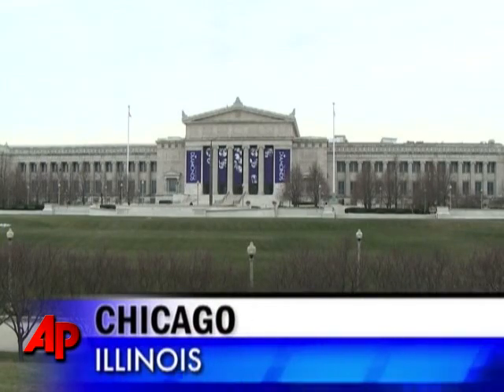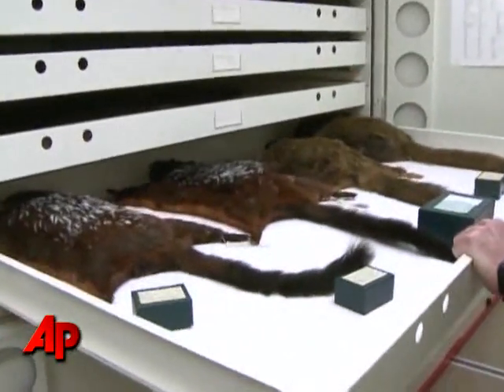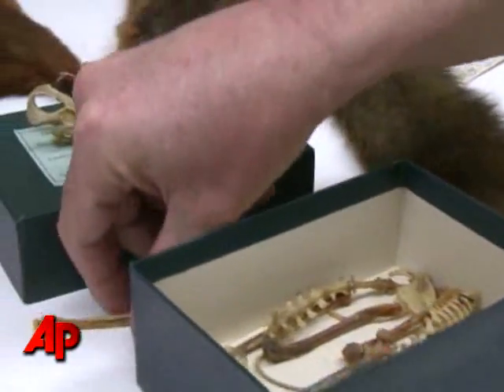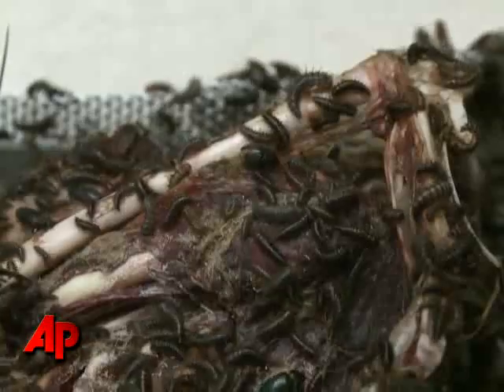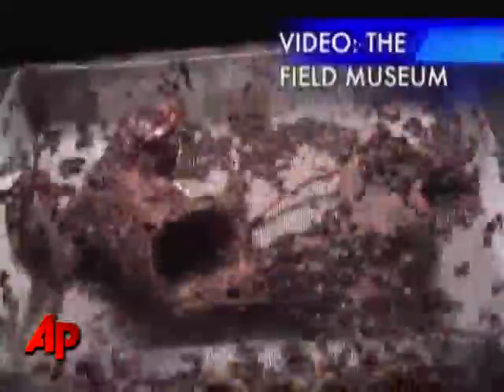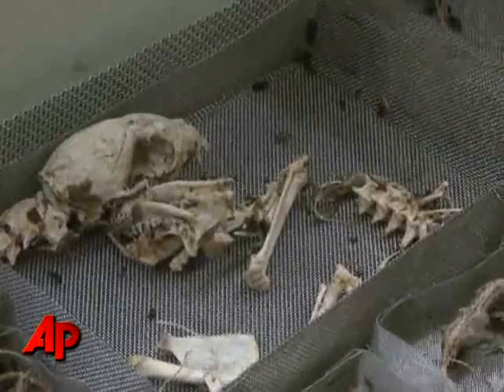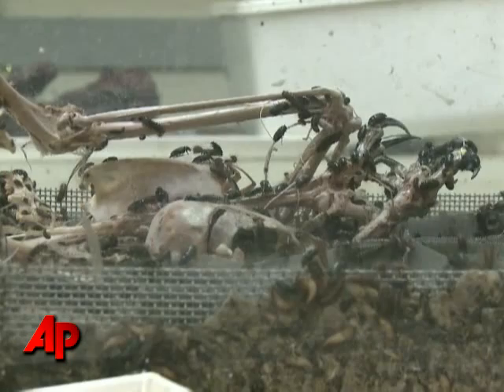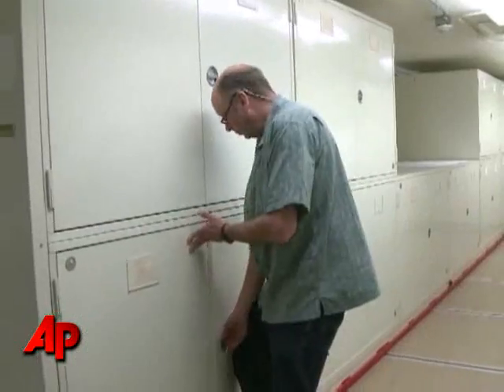Museum Full of Creepy-crawlies Hard at Work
The Field Museum in Chicago uses a little free labor to help clean carcasses for their mammal display - millions and millions of meat-eating bugs. (Dec. 21)